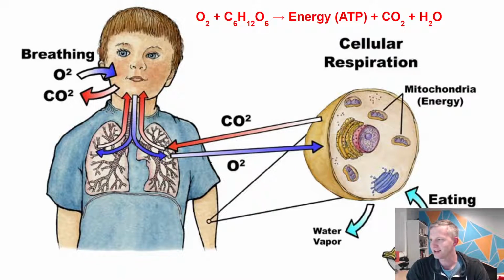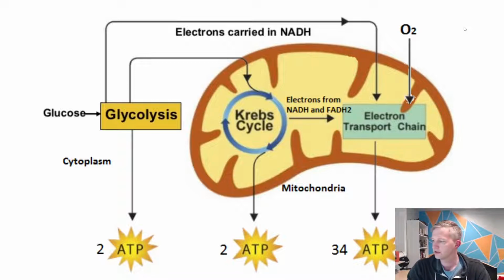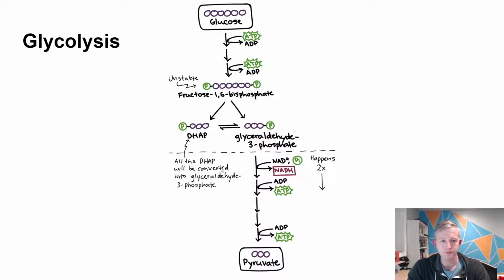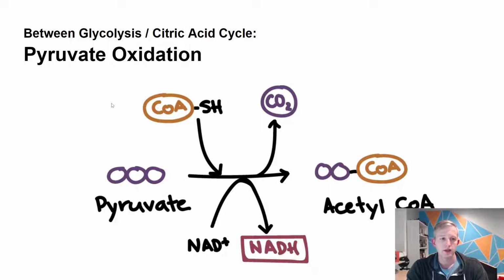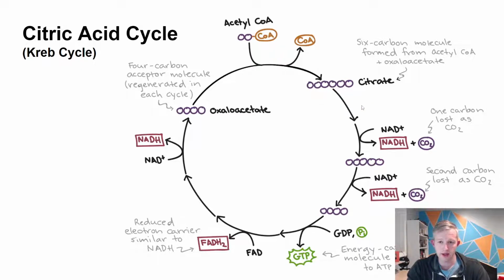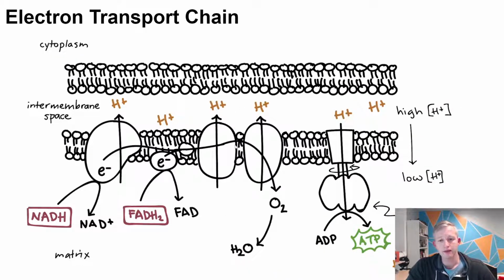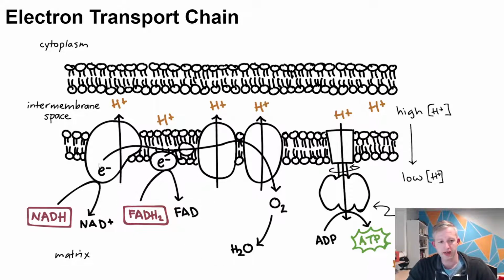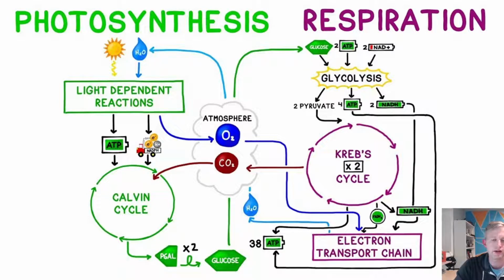Cellular Respiration All-In-One